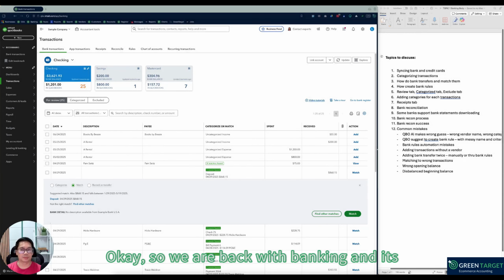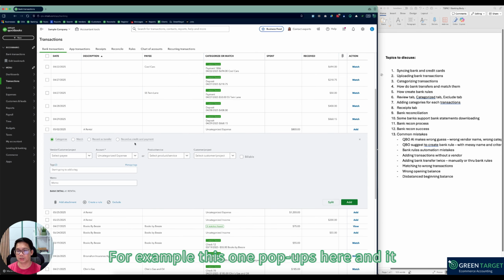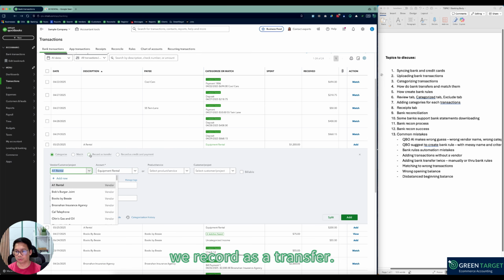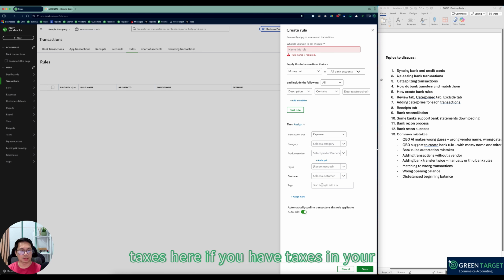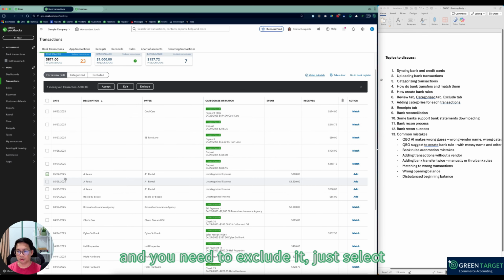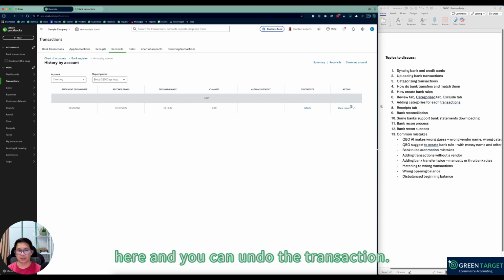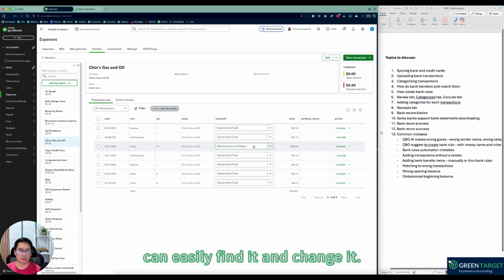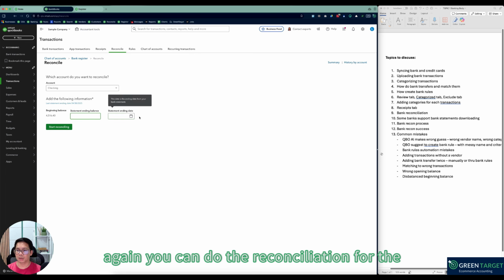3 Costly QBO Bank Feed Mistakes That Mess Up Your eCommerce Books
If you've ever looked at your QuickBooks Online banking screen and felt completely overwhelmed, you aren't alone. In this video, we're diving into the bank feeds, how to sync your accounts, and how to actually handle monthly reconciliations.

More importantly, we're covering the common mistakes that completely mess up your reports—like letting QBO's automatic suggestions miscategorize your expenses, missing vendor names, and accidentally duplicating bank transfers.

If your books are currently a mess and you want our team to clean them up and take over your monthly bookkeeping, you can book a 360° Profit Scan with us below.

Timestamps:
0:00 - Introduction to QBO banking challenges
1:06 - How to link your bank and credit card accounts
1:46 - Why you shouldn't sync multi-currency PayPal accounts
2:09 - How to manually upload bank transactions via CSV
3:38 - Sorting by description to make categorization easier
4:36 - The big mistake of skipping vendor names
4:58 - Why you shouldn't blindly trust QBO's automatic category suggestions
5:44 - How to handle and match bank transfers correctly
9:21 - Recording credit card payments the right way
9:54 - Setting up custom bank rules
13:42 - Adding new chart of account categories
14:26 - Walkthrough: How to do a monthly bank reconciliation
16:48 - Finding and fixing an off-balance beginning balance
19:20 - Summary of pitfalls to avoid